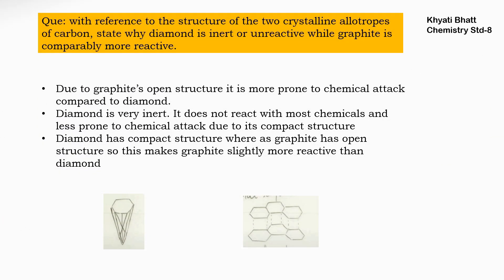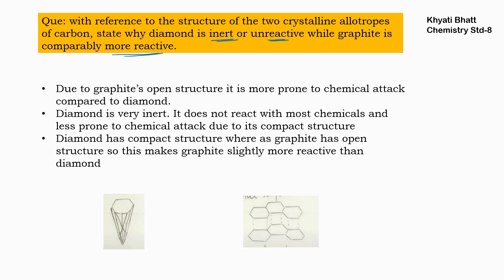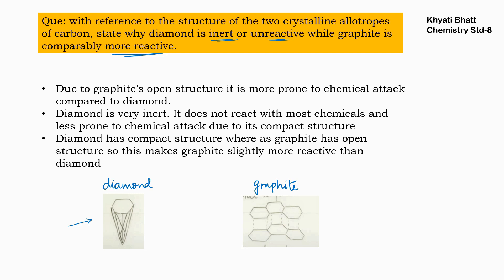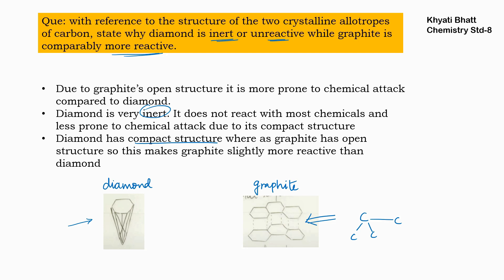why diamond is inert or unreactive while graphite is comparably more reactive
with reference to the structure of the two crystalline allotropes of carbon, state why diamond is inert or unreactive while graphite is comparably more reactive, icse std-8 chemistry